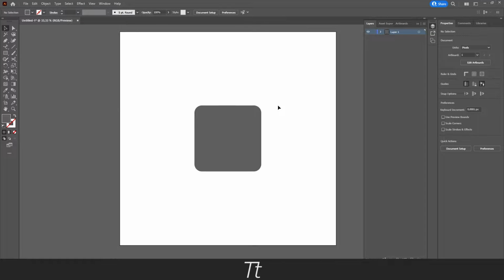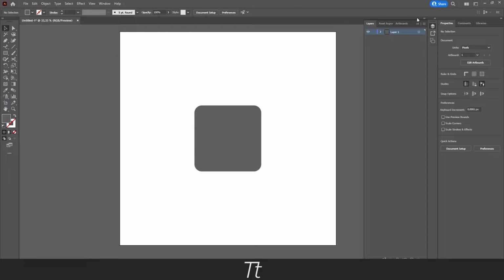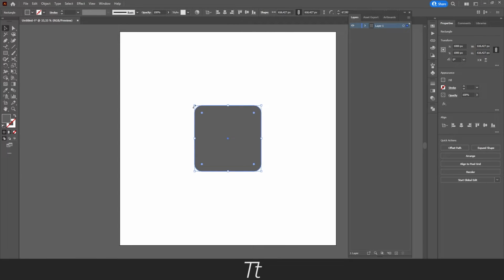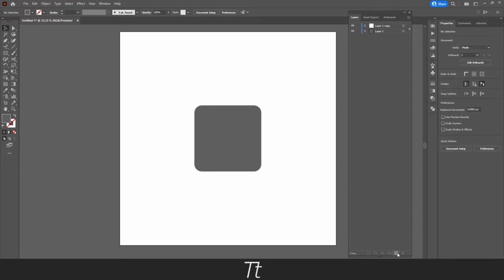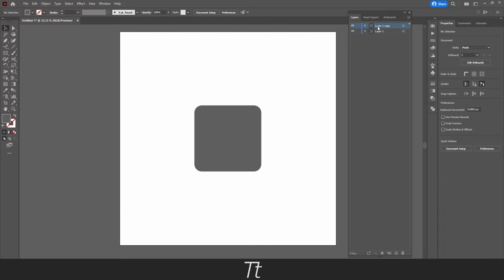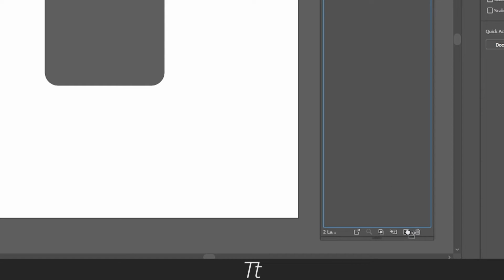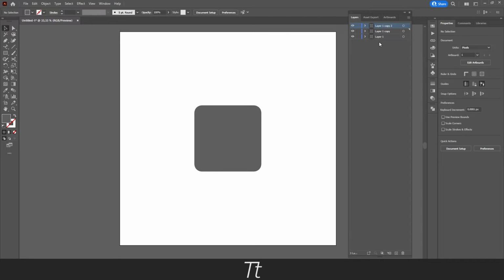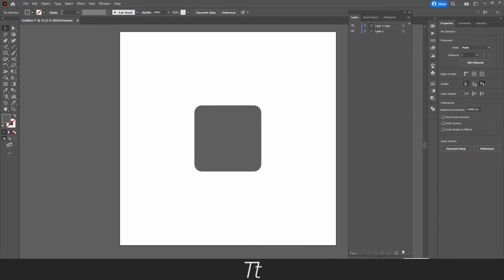How to Duplicate a Layer in Adobe Illustrator | Tutorial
In today's video, I'll be showing you how to duplicate and copy a layer in Adobe Illustrator.